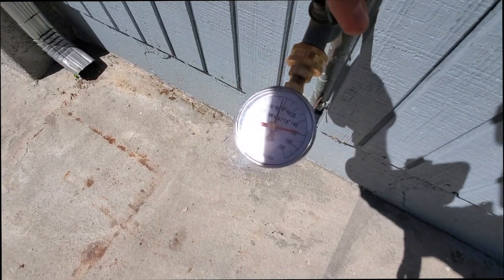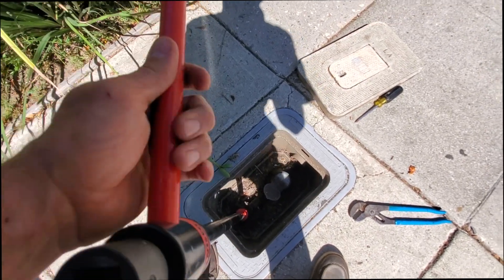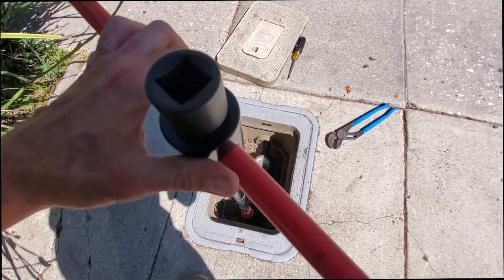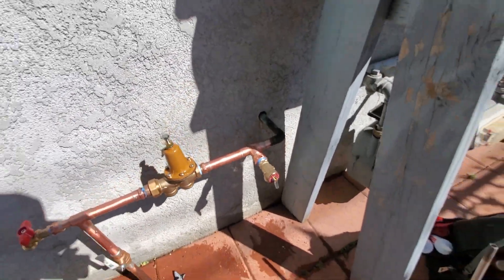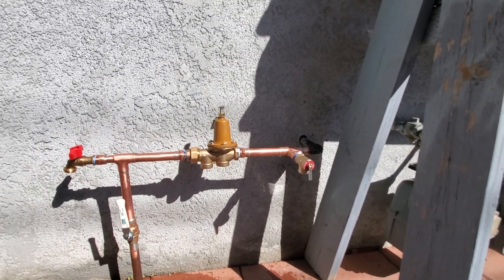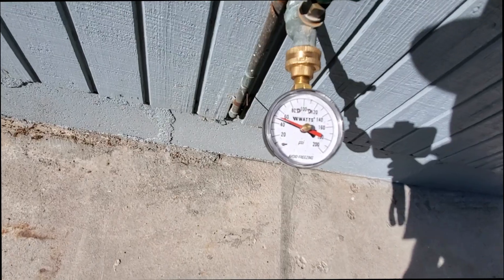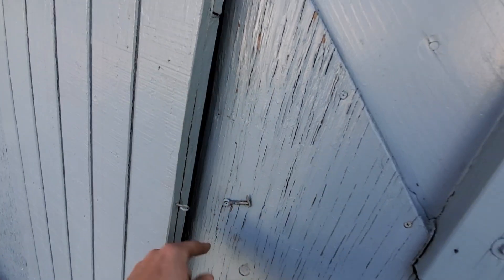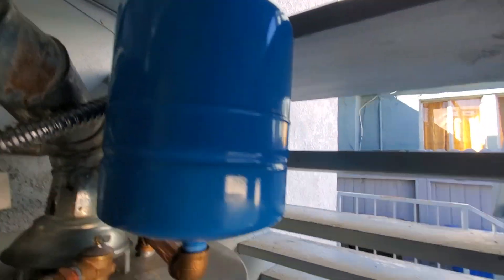California Style Water Main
California style water mains are unique to the United States (I think). I dont know of anywhere else that relief valves are required on the mains after a PRV or check valve. This is a typical California style water main. Ball valve, hose bib, PRV, relief valve and sometimes a hose bib after the relief valve. Thats a bit redundant but whatever. Personally I dont like checking the pressure using the relief valve. Relief valves are in the same family as the T&P and when you start messing with the spring in those things they won't ever stop leaking. Rule of thumb for me is never touch the relief valve or T&P unless you have to.